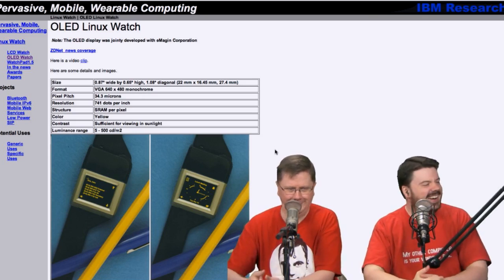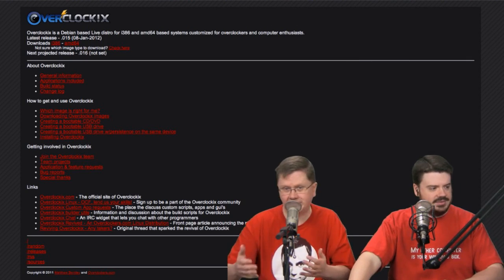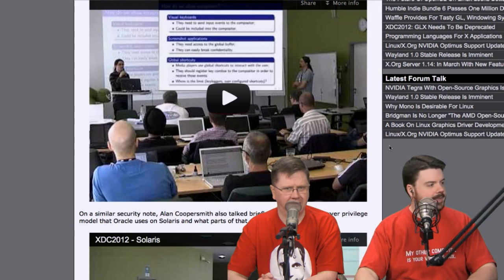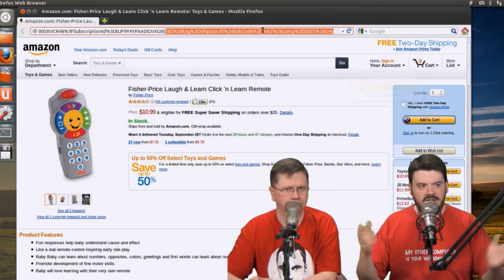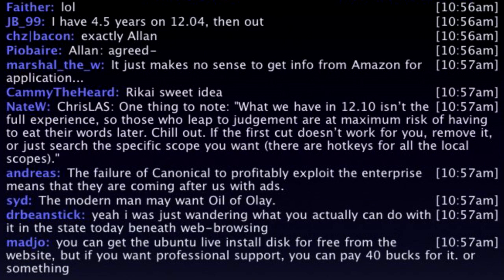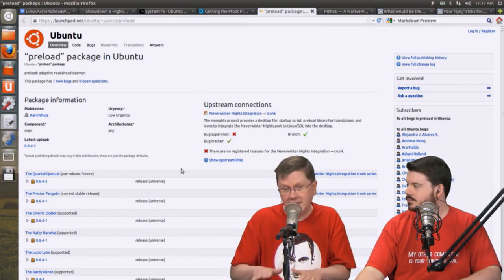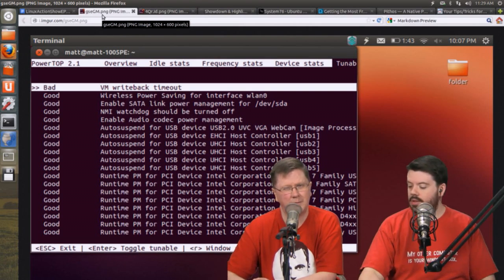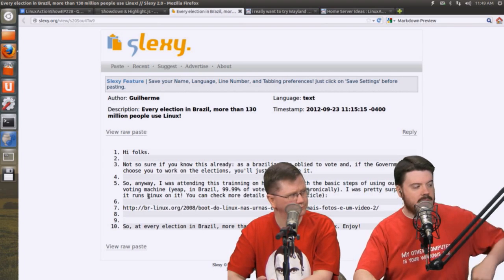Pimp Your Penguin | LAS | s23e08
Our tips and tweaks to get the most performance and battery life out of your Linux box, and we'll blast though a few audience submitted favorites!

Plus: Our thoughts on Ubuntu 12.10 shipping with Amazon shopping links in the dash, the good news for Optimus users, Humble Bundles not so humble sales, the Steam is nigh, and so much more!